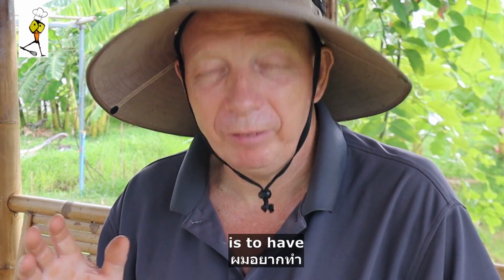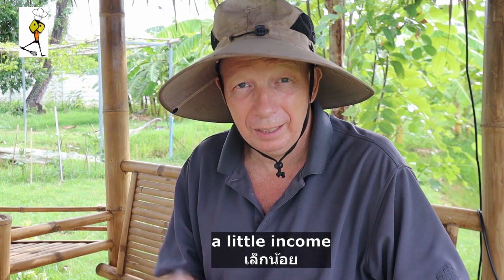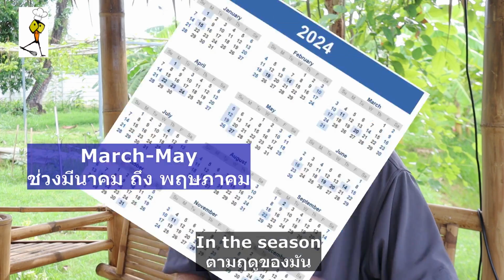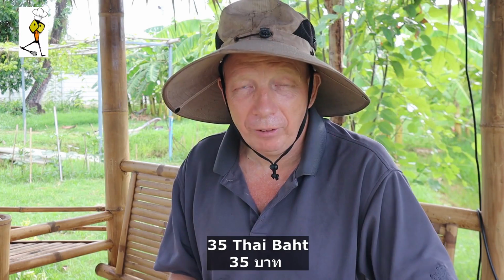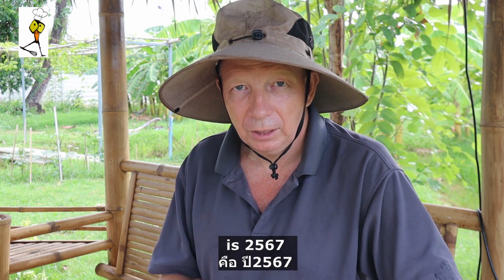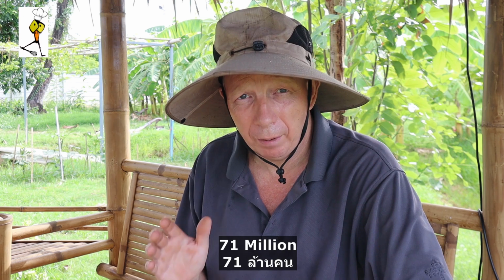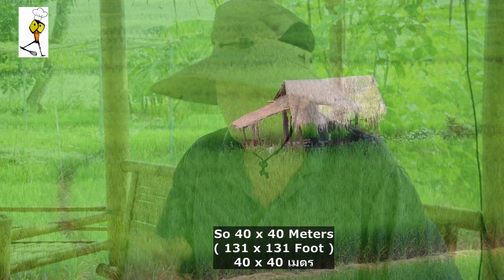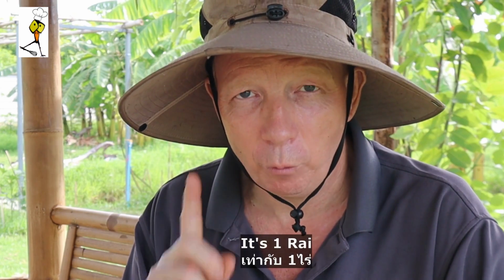Thailand RICE FIELD CONVERSION | Costs, Process, Difficulties | I Chef Richard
30 Years experience in Thailand: Costs, Difficulties, Benefits, Dangers and Many Mistakes changing a rice field into a self-sustainable healthy living area. Today I start a new series about my experiences over the last 30 years in Thailand - Weekly updates on my progress so follow me and subscribe, click the thumbs up what help my small channel a lot - Chef Richard , former chef at a 2 Michelin star restaurant.

If enjoy my channel please consider sponsor/support my chancel and click the JOIN button, much appreciated and thank you
Living in Thailand
Rural Thailand
Rural Life in Thailand
Cost of living in Thailand
Change rice field
Convert rice field
Change rice paddy
Convert rice paddy
conversion of rice paddy

Pictures: Wikipedia only
South east asia
Buddhism
Daderot, CC0, via Wikimedia Commons
Thai flag

TEXT
Thailand is a unitary state; the administrative services of the executive branch are divided into three levels by National Government Organisation Act, BE 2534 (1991): central, provincial and local. Thailand is composed of 76 provinces (จังหวัด, changwat),[153] which are first-level administrative divisions. There are also two specially governed districts: the capital Bangkok and Pattaya. Bangkok is at provincial level and thus often counted as a province. Each province is divided into districts (อำเภอ, amphoe) and the districts are further divided into sub-districts (ตำบล, tambons). The name of each province's capital city (เมือง, mueang) is the same as that of the province. For example, the capital of Chiang Mai Province (Changwat Chiang Mai) is Mueang Chiang Mai or Chiang Mai. All provincial governors and district chiefs, which are administrators of provinces and districts respectively, are appointed by the central government.[154] Thailand's provinces are sometimes grouped into four to six regions, depending on the source.

Boudism
Tevaprapas ผู้สร้างสรรค์ผลงาน/ส่งข้อมูลเก็บในคลังข้อมูลเสรีวิกิมีเดียคอมมอนส์ - เทวประภาส มากคล้าย, CC BY-SA 2.5 via Wikimedia Commons
gardening
Us dollar
Bureau of Engraving and Printing, Public domain, via Wikimedia Commons
Thailand
Texas
Rodeo
Carol M. Highsmith, Public domain, via Wikimedia Commons
Rice field

and
Thai music THAILAND TRAVEL VLOG MUSIC No Copyright Thai Instrumental Music - Authentic Thai Chilled Out & Relax - No Copyright

 I chef Richard former chef at 1 and 2 Michelin star restaurants, help you to run your kitchen with a smile, easy, inexpensive, hygienic and tasty food from around the world. เป็นเชฟที่ร้านอาหารมิชลินระดับ 1 และ 2 ดาวในยุโรป Cooking can be easy ทำอาหารง่ายๆ Cooking can be inexpensive ทำอาหารราคาไม่แพง Cooking must be hygienic ทำอาหารต้องสะอาด Food must be tasty ทำอาหารต้องอร่อย Cooking is fun ทำอาหารแล้วสนุก If enjoy my channel please consider sponsor/support my chancel by donating at my paypal account, much appreciated and thank you .

Thailand, youtube food video, food video, Thailand living,